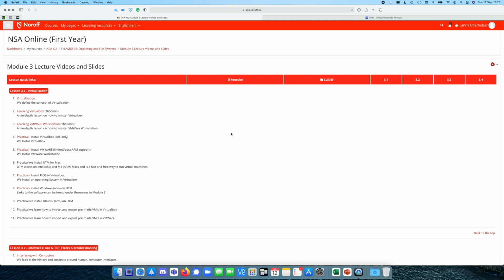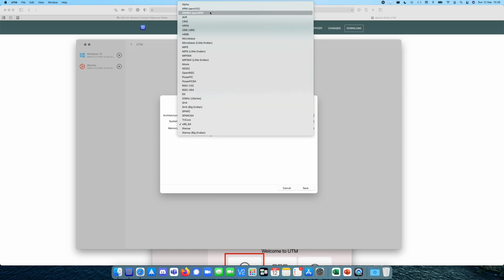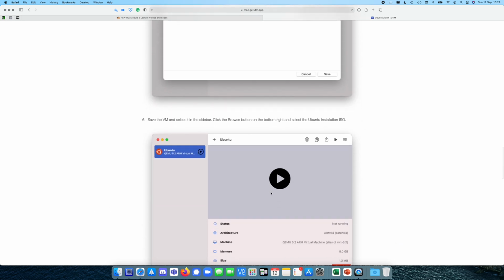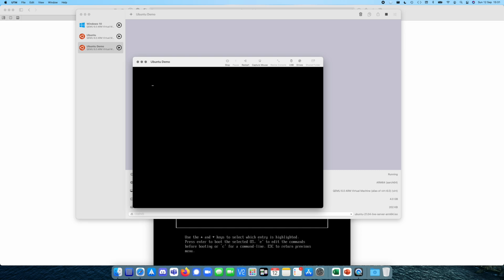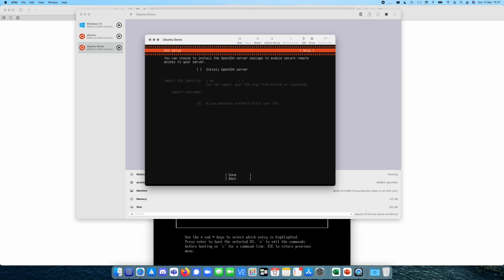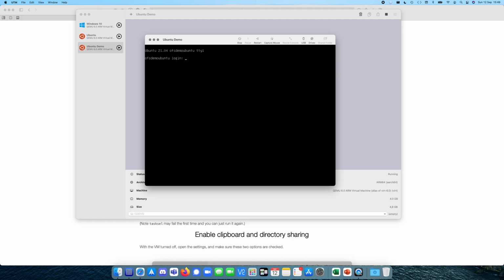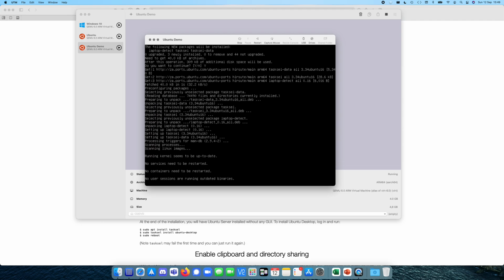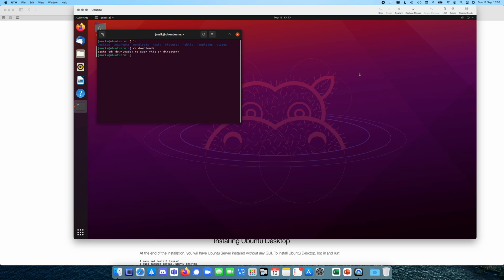2021 OFS Module3 Lesson3.1.9: Ubuntu for ARM processors on M1 Macs (UTM, M1)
Practical Demo
This video is also relevant in Lesson 3.4: Linux